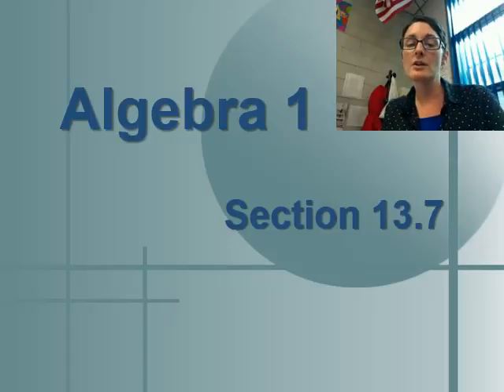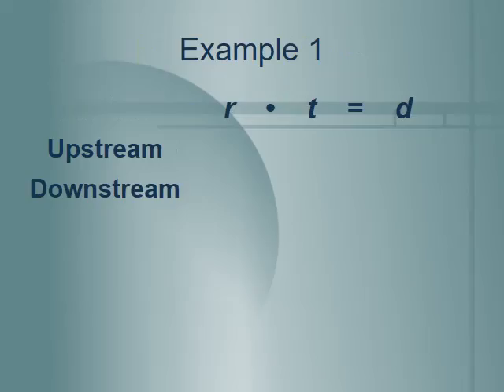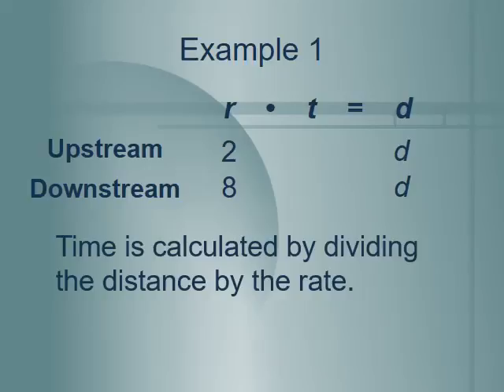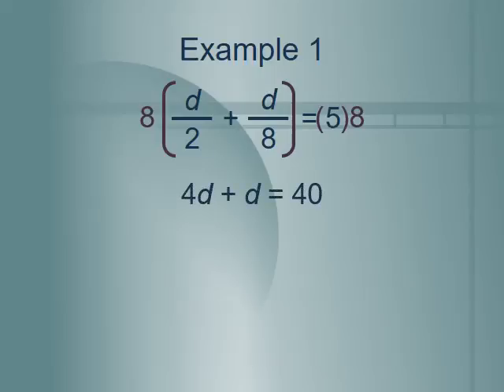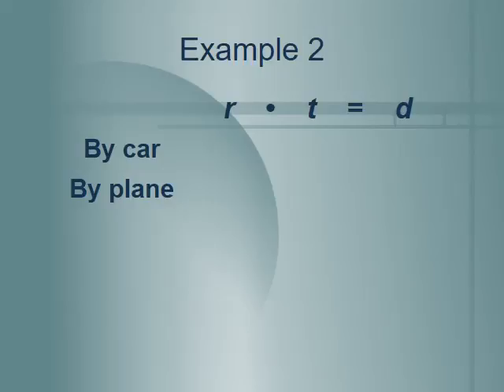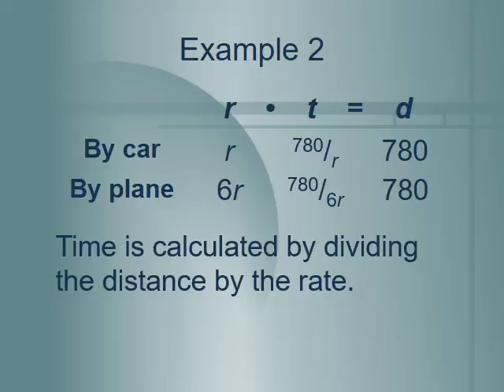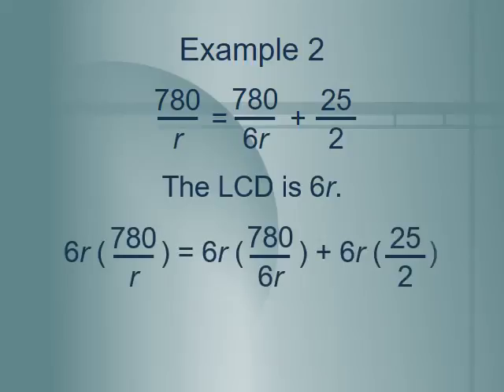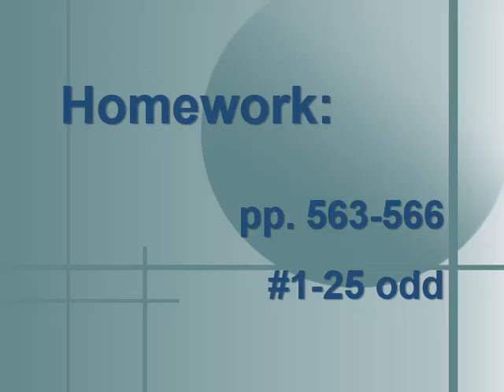Algebra 1 13 7